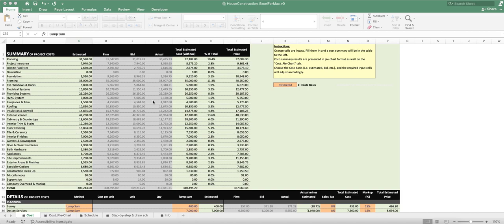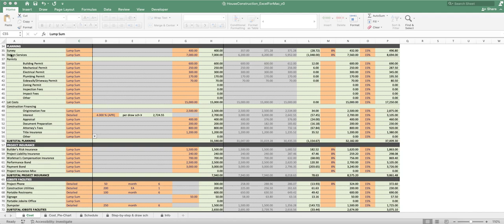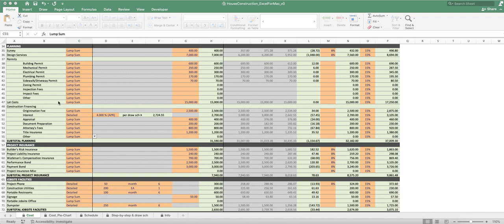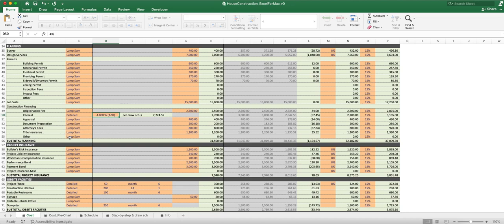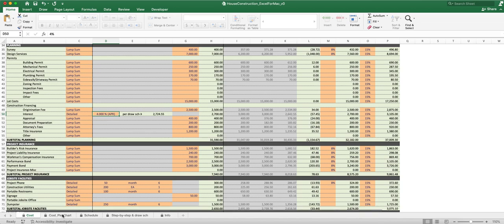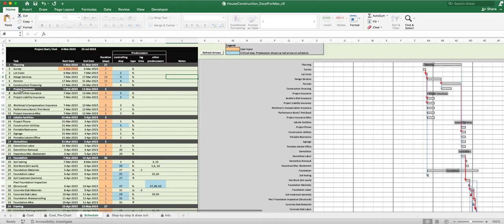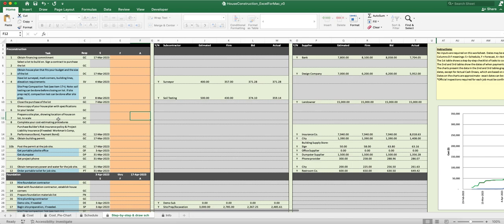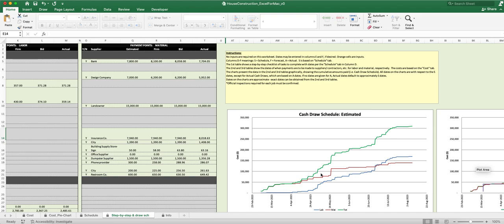How to Build a House | Part2: Insurance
In this video I talk about how to build a house: cost / budget / schedule / step-by-step checklist. Part 2 of series.